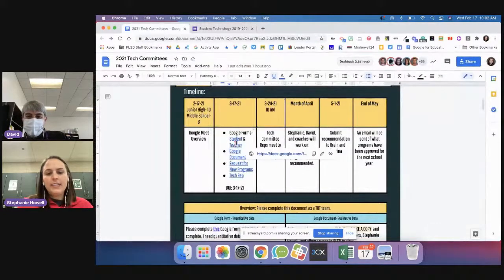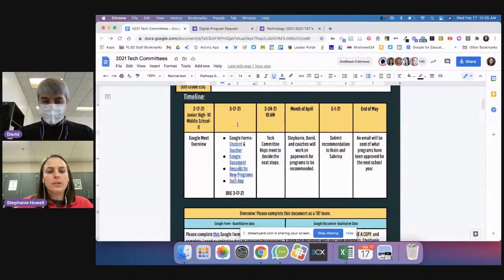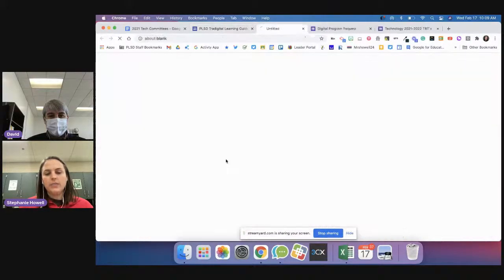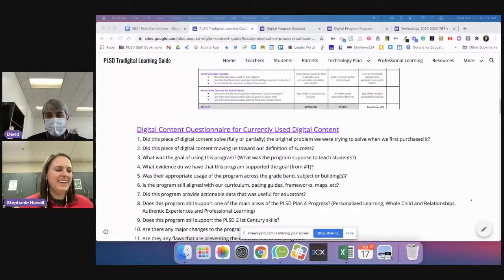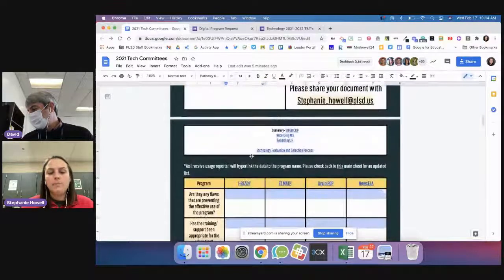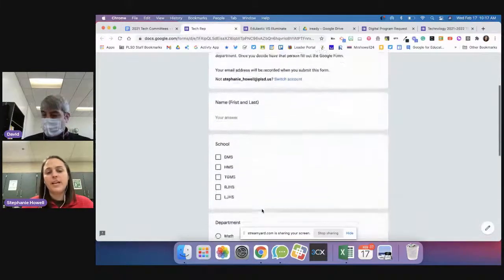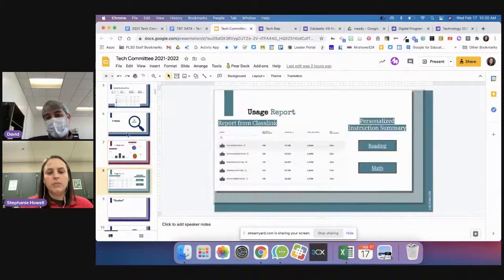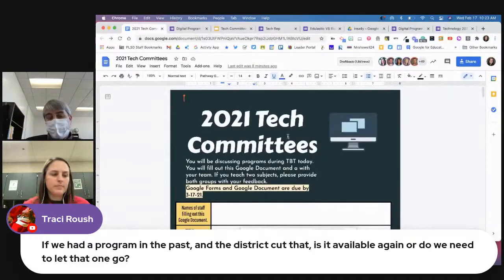Tech Committees - JH & TGMS